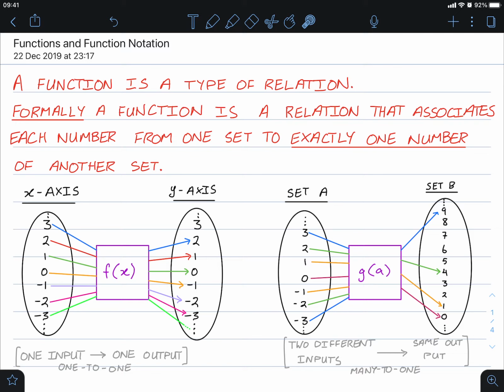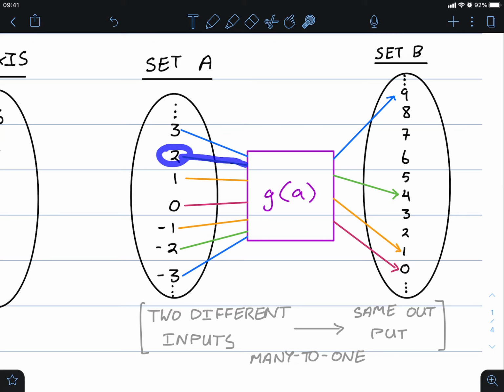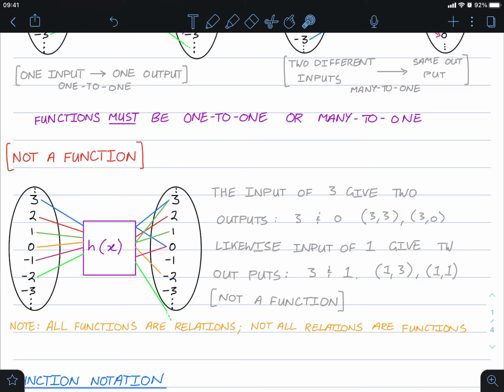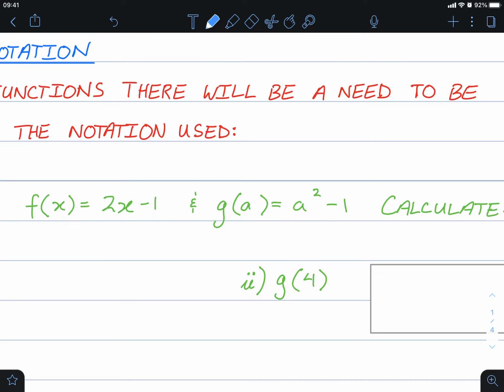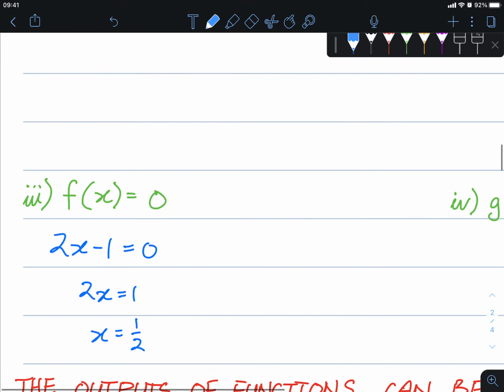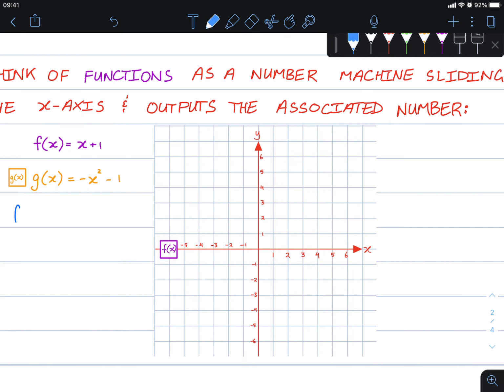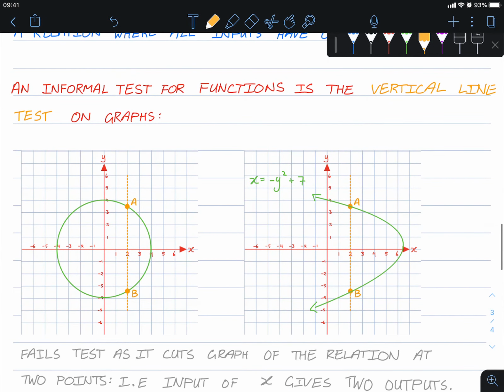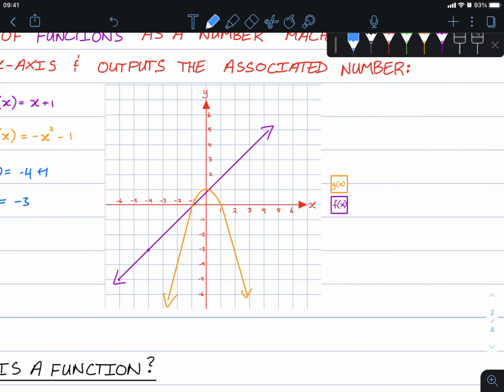Functions and Function Notation